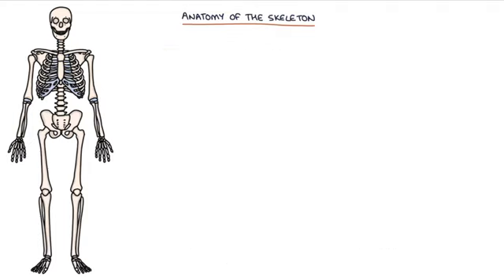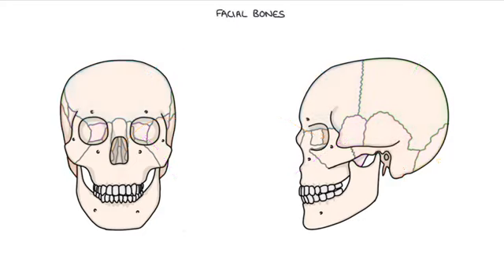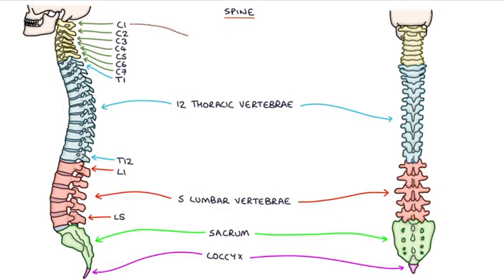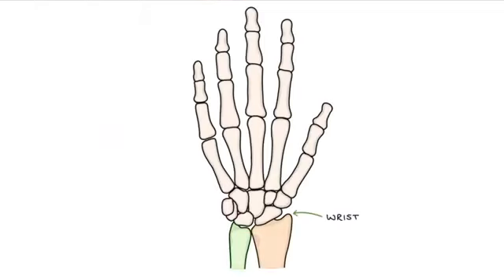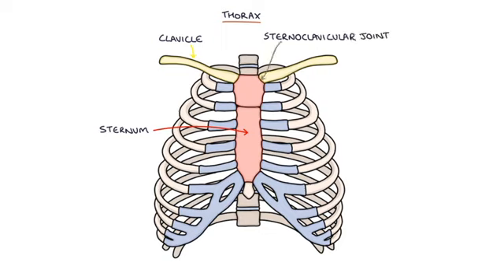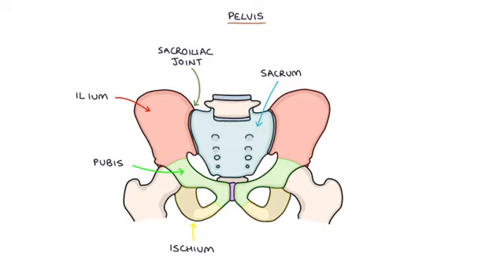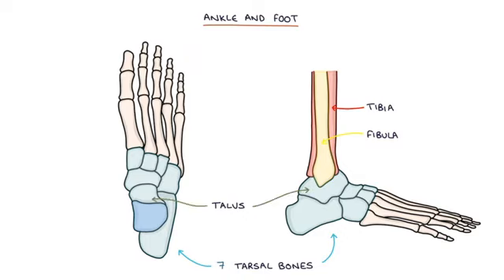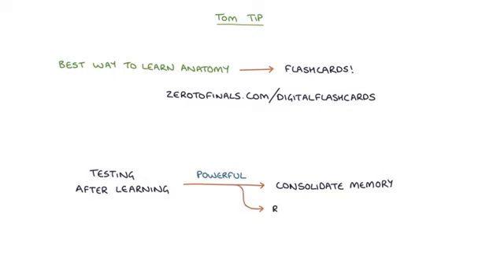Anatomy of skeleton